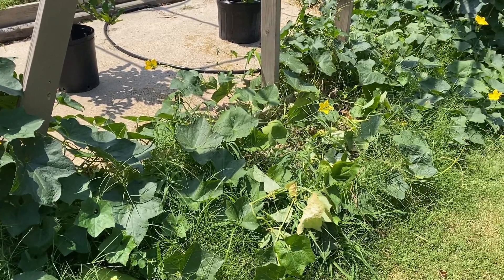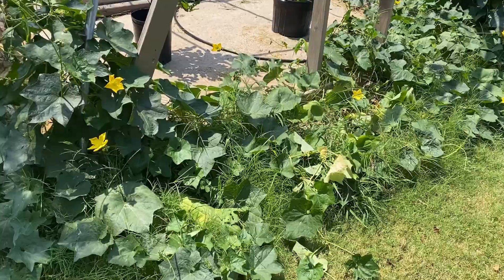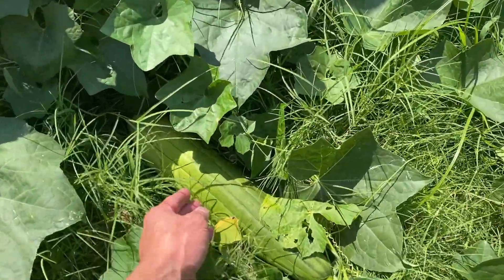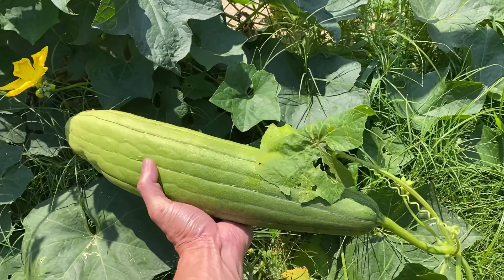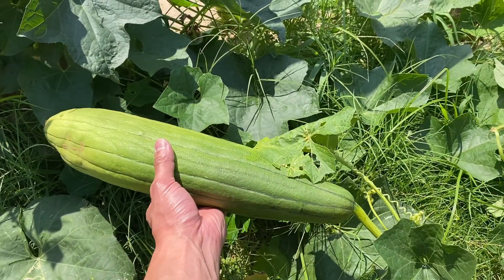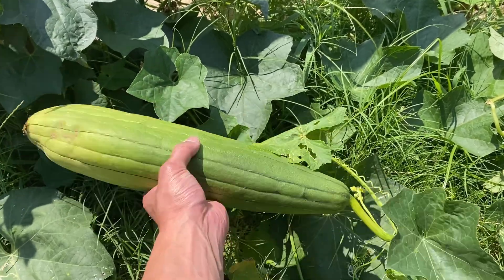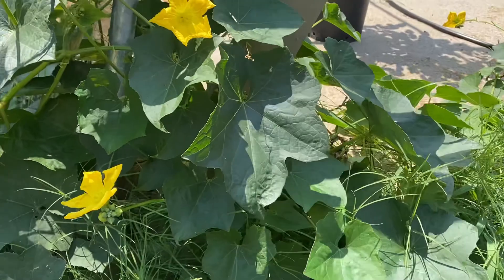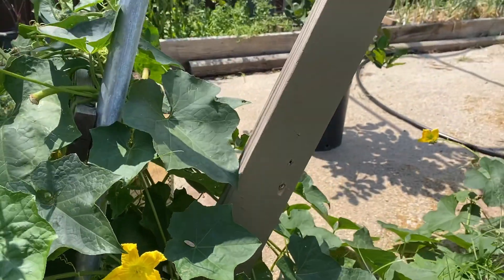How to care for Desert Rose Adenium in Winter (Video Series - Episode 1)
In this episode I do a high level overview of how I start preparing my desert rose for the winter. I hope to share more details in future Episodes.